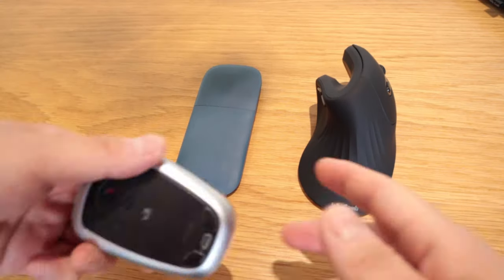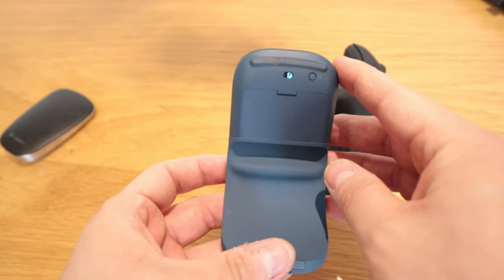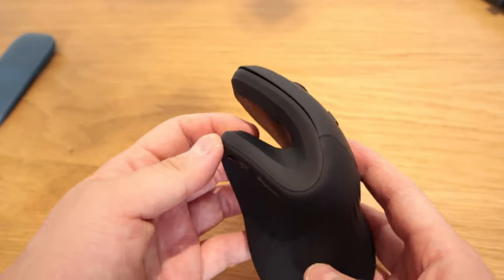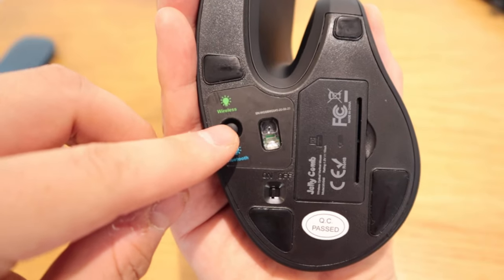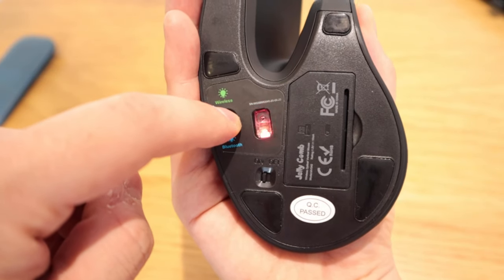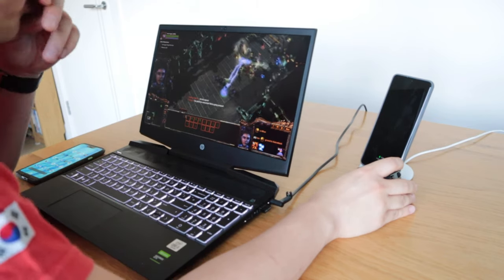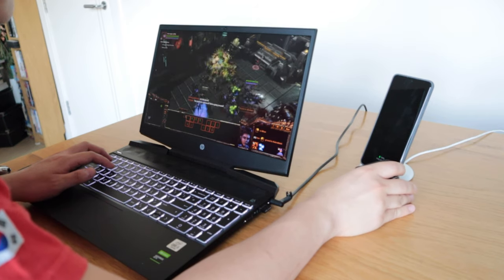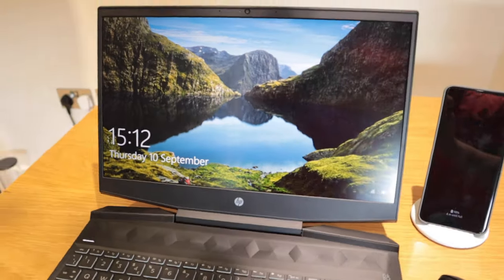Jelly Comb Wireless Vertical Mouse - Unboxing & Review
Timestamps

0:00 - 1:13 Unboxing
1:14 - 1:30 Intro
1:31 - 7:25 My thoughts on Jelly Comb Mouse after use

Jelly Comb Wireless 2.4 G + Bluetooth Ergonomic Mice, Wireless Silent Vertical Mouse for Computer/PC/Laptop/MacBook/iPad, Black